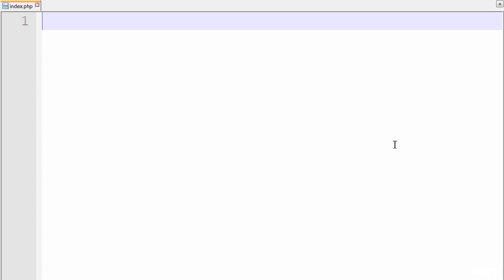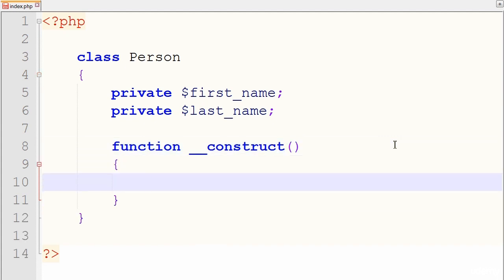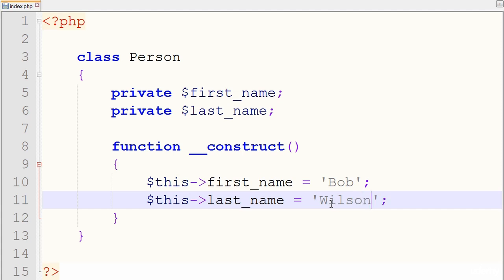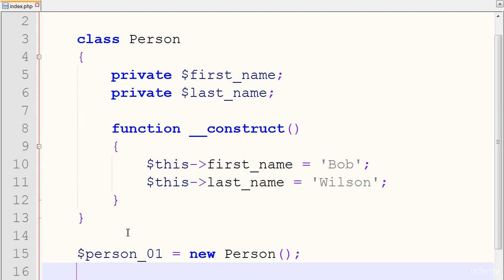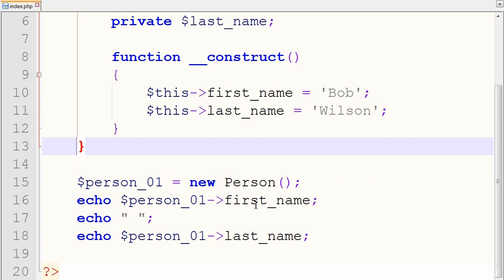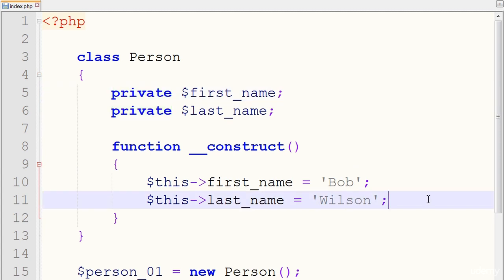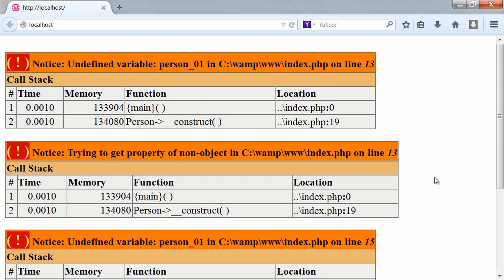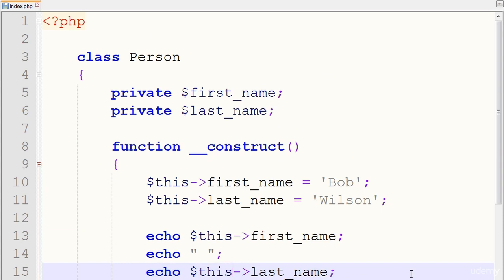PHP OOP 350 Access modifiers Part 2